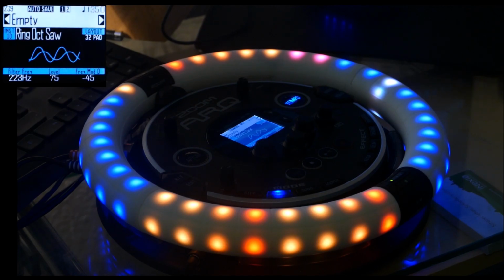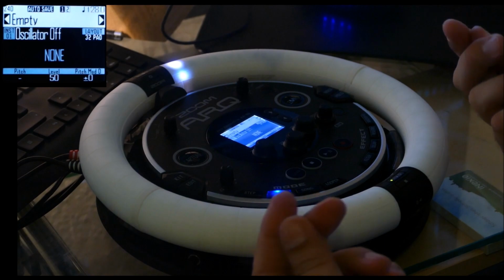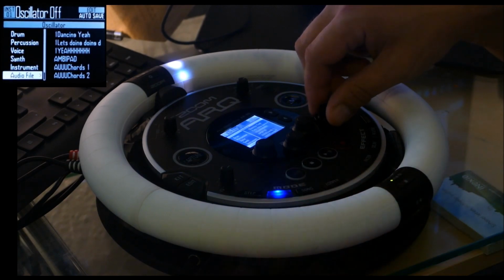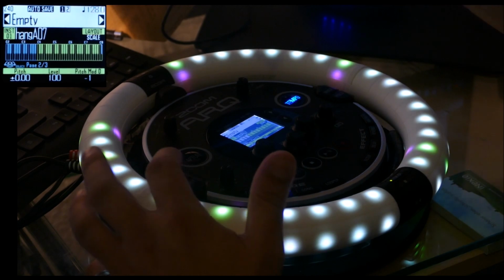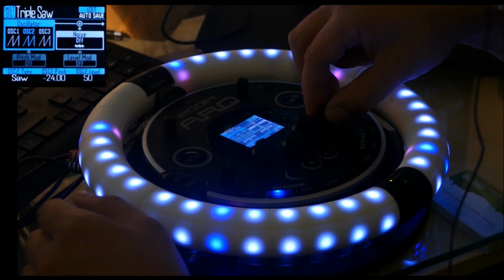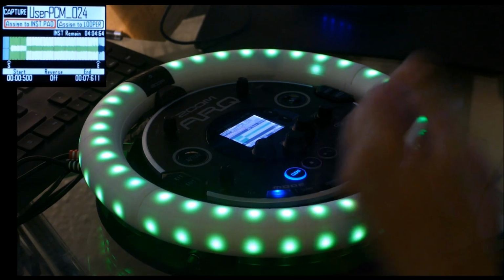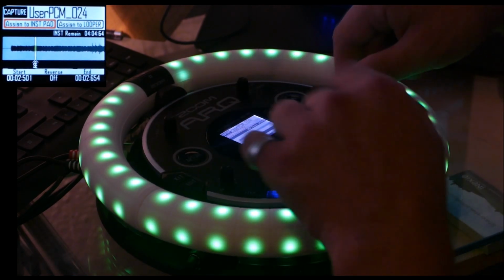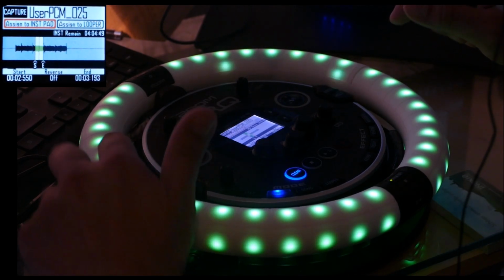ARQ AR-96 #001: Capture audio and build your own instrument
Check out my free Patch Packages for MicroMonsta 2 and MicroFreak on Gumroad:

Most of the Time I am using the Specular Reverb v3 for my jams.
Sometimes the NTS-1 with the Cathedral Preset or just the iPad.